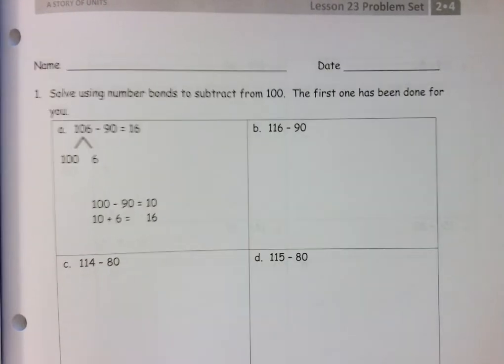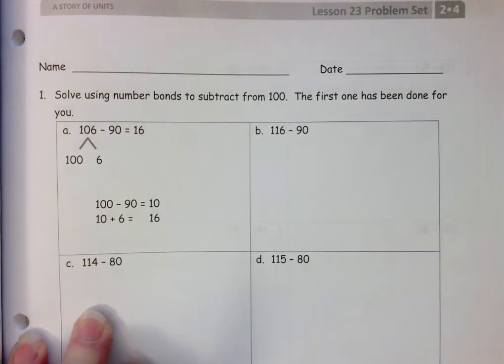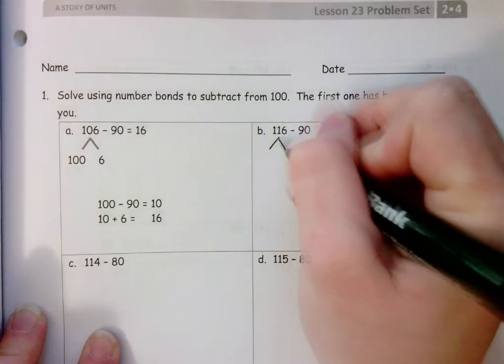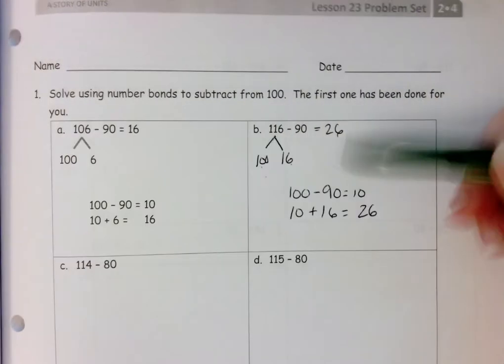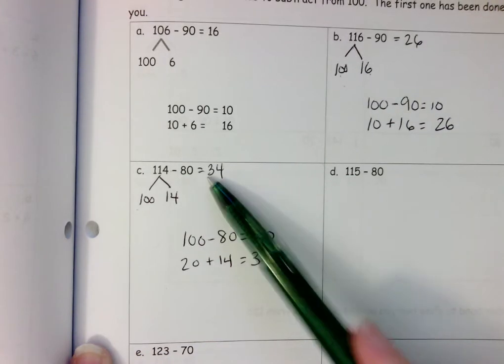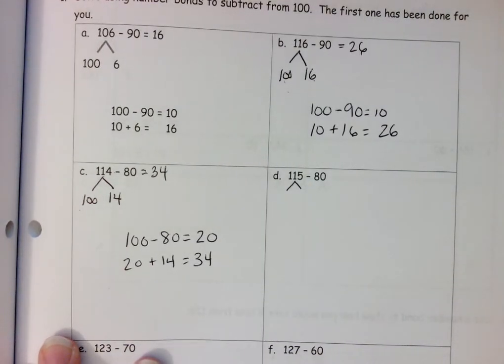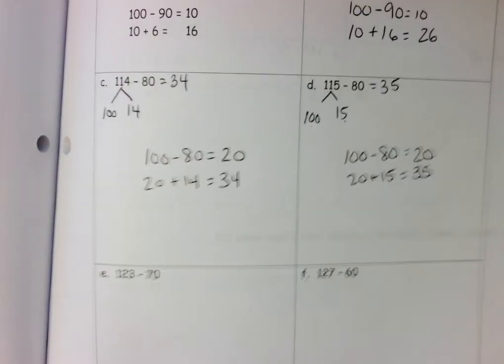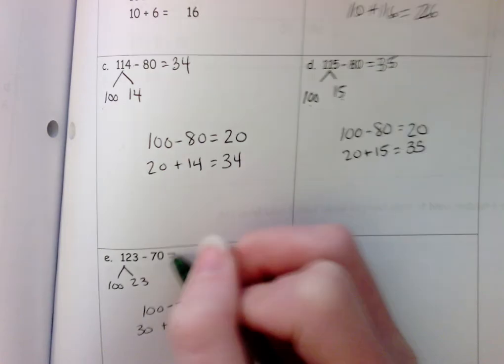Take from 100 Strategy (Grade 2 Module 4 Lesson 23)